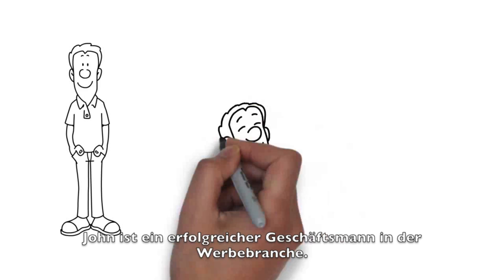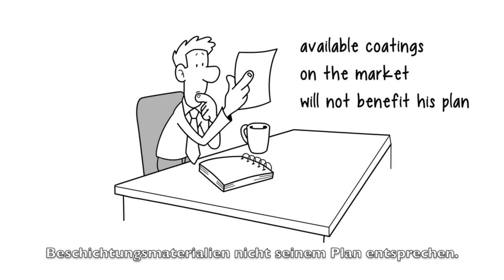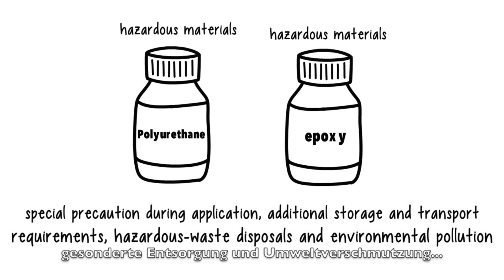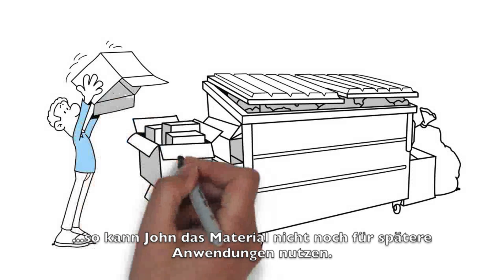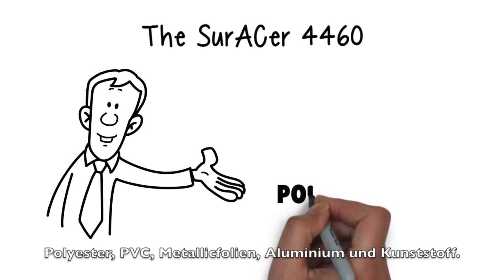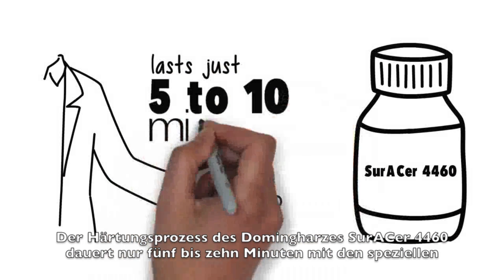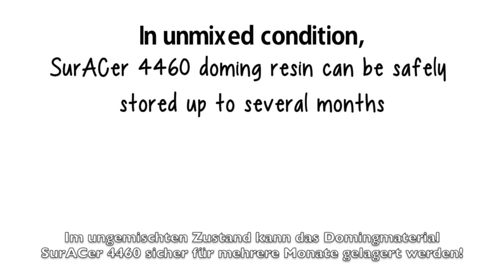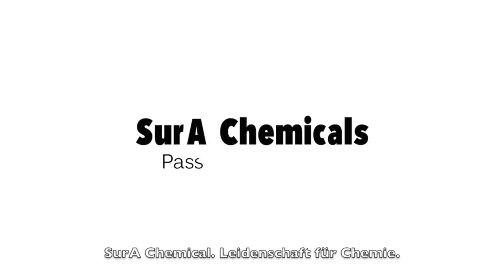Polyurethan vs Epoxidharz vs SH/En System - SurA Chemicals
Das Domingharz SurACer® 4460 ist ein lösungsmittelfreier, niedrigviskoser zweikomponentiger Schutzlack auf der Basis eines hochreaktiven SH/En-Systems. Das neue Harz ist eine Weiterentwicklung des erfolgreichen Domingmaterials SurACer® 4450. Das innovative Material bietet noch bessere Eigenschaften, wie die Verbesserung der Haftung, die Vereinfachung in der Anwendung, als auch die Verstärkung des dekorativen Effektes des Materials.
Das neue Beschichtungsharz SurACer® 4460 hat eine noch niedrigere Viskosität (reduziert um die Hälfte seines Vorgängerproduktes), die zu einem besseren Verlauf des flüssigen Materials führt. Dadurch wird das manuelle oder automatische Auftragen des Harzes noch einfacher. Die bisher starke Haftung des Materials hat sich zusätzlich erhöht, wodurch ein noch besserer Verbund des Harzes mit der entsprechenden Folie ermöglicht wird. Durch eine höhere Transparenz wird, auf Grund der geringeren Eigenfarbe des Harzes, die dreidimensionale Wirkung des Materials verstärkt. Die Materialhärte wurde erhöht, um einen höheren Oberflächenschutz zu erreichen unter Beibehaltung seiner Flexibilität. Der ebenfalls verringerte Eigengeruch des Harzes führt zu einer angenehmeren Verarbeitbarkeit.